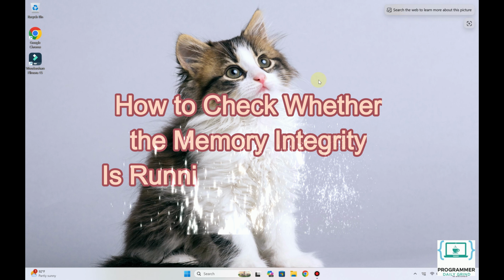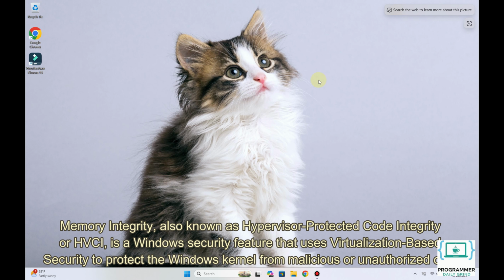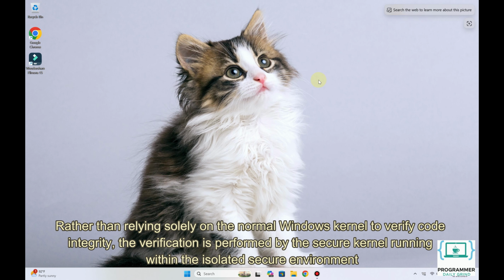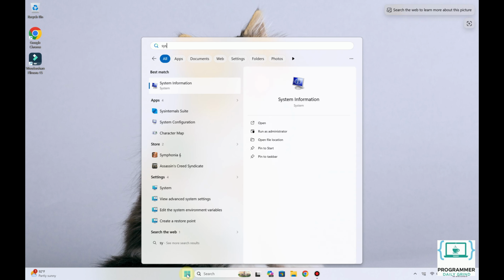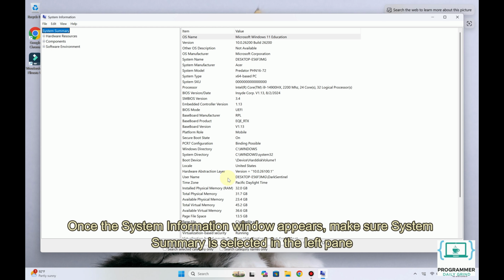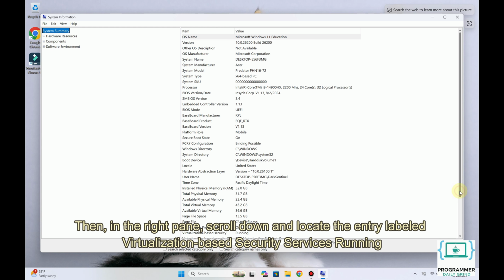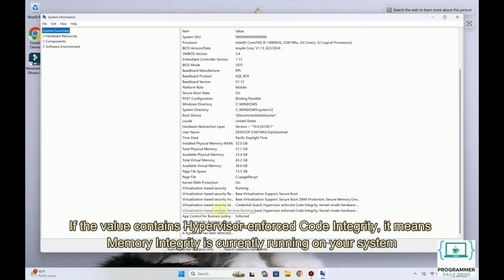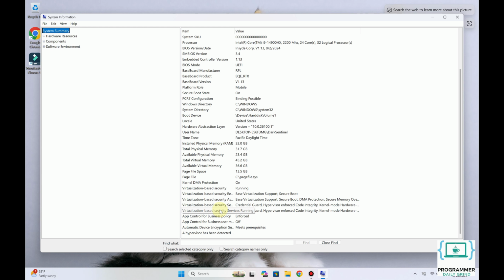How to Check Whether the Memory Integrity Is Running in Windows 11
Learn how to check whether Memory Integrity is currently running in Windows 11 using the built-in System Information tool.

Memory Integrity, also known as Hypervisor-Protected Code Integrity (HVCI), is a Windows security feature that uses virtualization-based security to help protect critical system components and kernel-mode code from malicious or unauthorized modification.